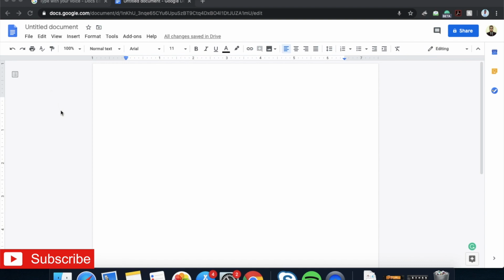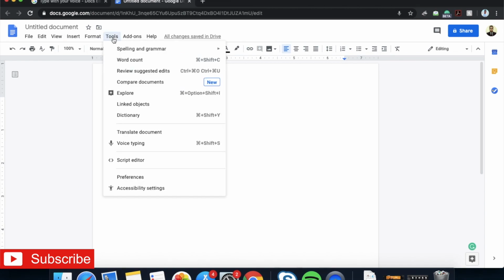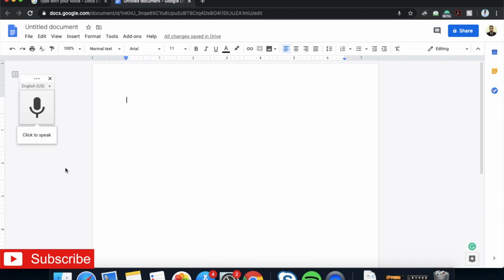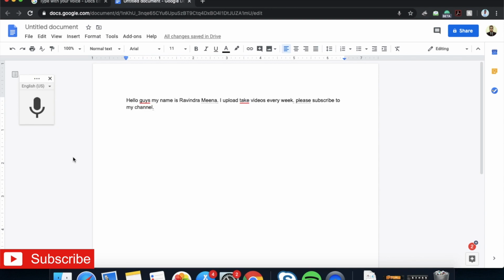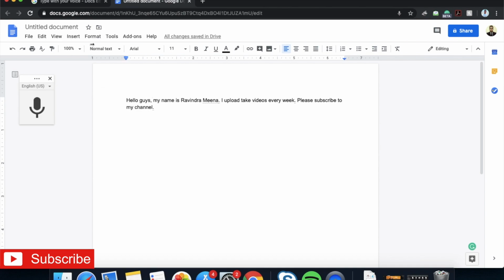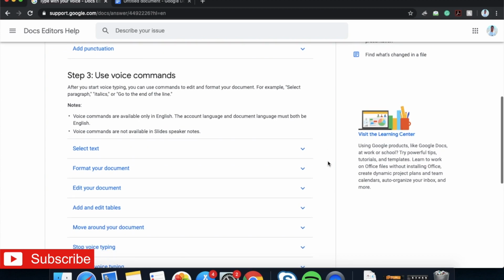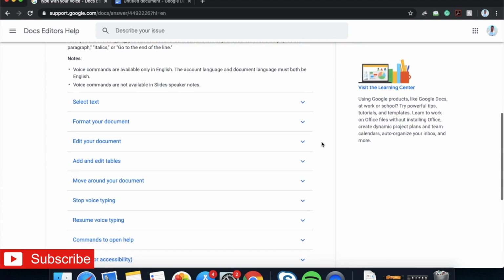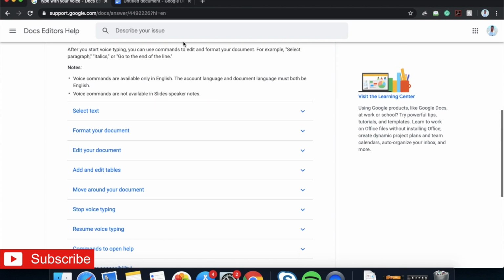Using Google Voice typing feature in Google Docs? | The power of Google voice command feature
You will find this video tutorial very helpful if you want to learn how we can use the Google voice command feature in Google Docs. It's really very helpful if you don't want to type anything. I found this feature 99% accurate.